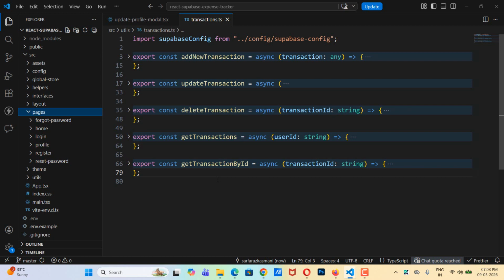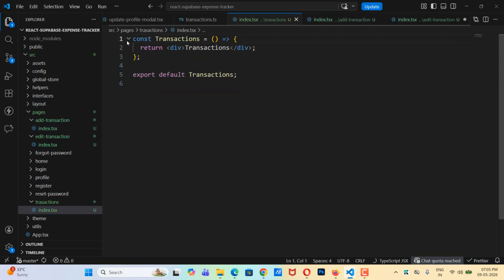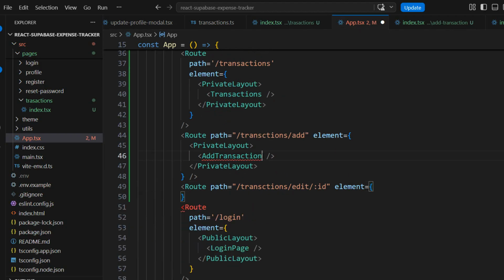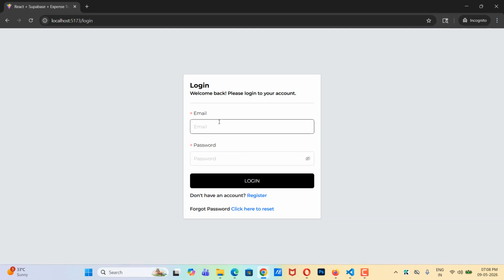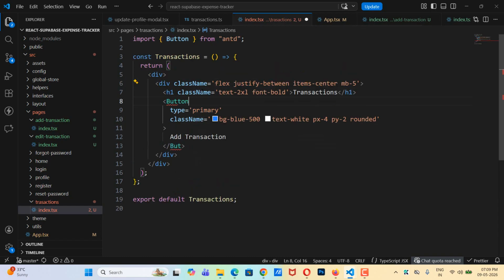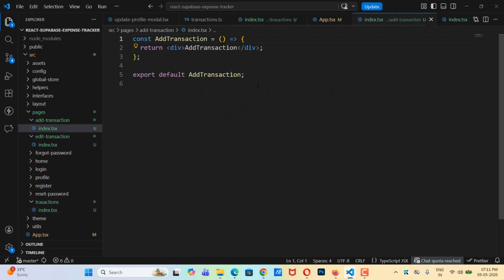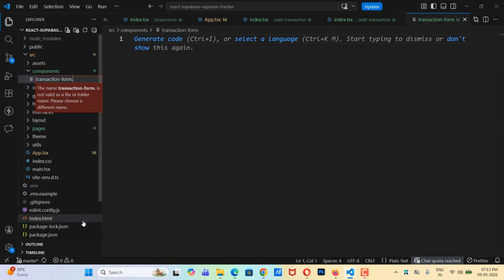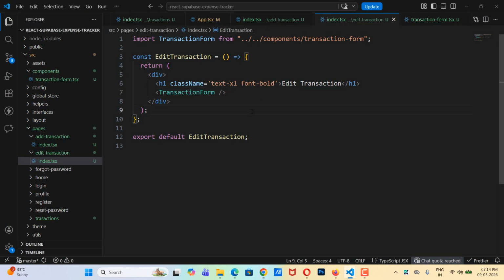30 - Create Routes and Pages in React | React Router + Project Setup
🚀 React + Supabase Full-Stack Expense Tracker | Lecture 30: Routes & Pages

In this lecture, we'll learn how to organize routes and pages using React Router in our React + Supabase Full-Stack Expense Tracker application.

As our application grows, it's important to maintain a clean and scalable project structure. React Router allows us to organize different features into separate pages and manage navigation efficiently.

In the previous lectures, we created the Transactions table in Supabase and implemented reusable CRUD services.

Now, we'll prepare the routing and page structure needed to connect our transaction management features with the application's interface.

We'll also explore how to organize pages for different sections of the application, including the Dashboard, Profile, and Transactions modules.

✅ Work with React Router in a full-stack React application
✅ Create and organize multiple pages
✅ Define routes for application features
✅ Prepare pages for the Transactions module
✅ Organize the project folder structure
✅ Connect application pages with navigation
✅ Understand how routing supports scalable React applications
✅ Prepare the application for upcoming transaction forms and CRUD features

✅ React + Vite
✅ Transactions CRUD
✅ Dashboard & Filters